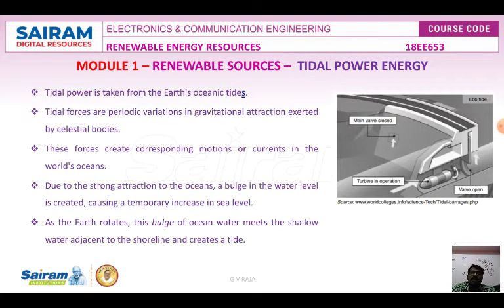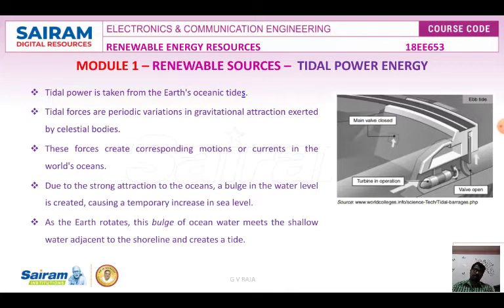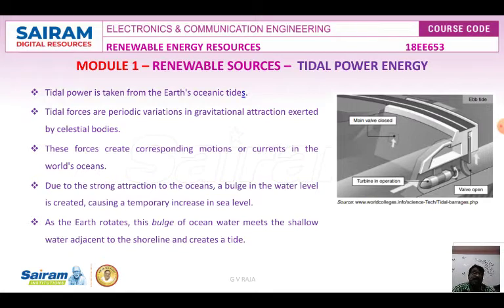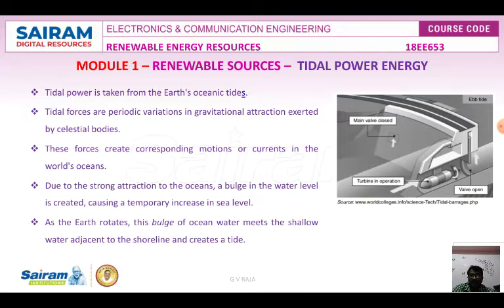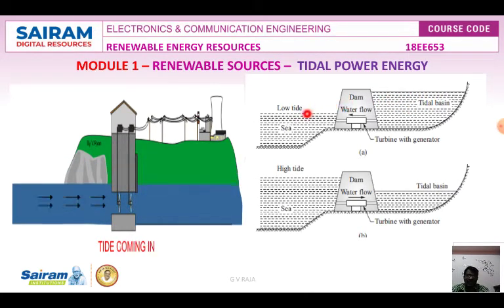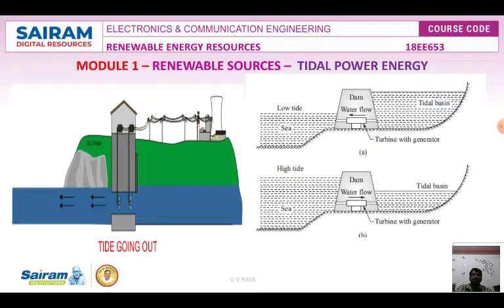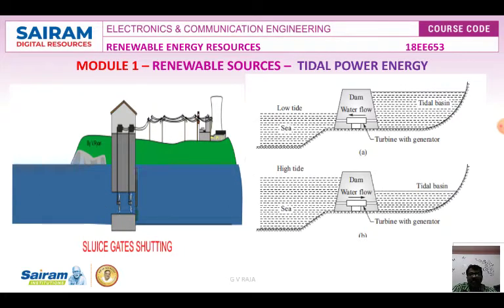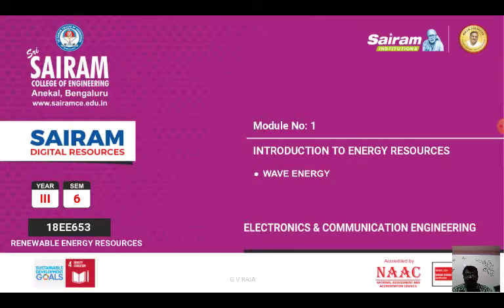Lecture Video _18EE653_Module 1_tidal energy conversion8_GV.RAJA